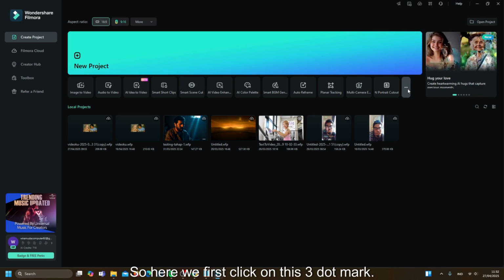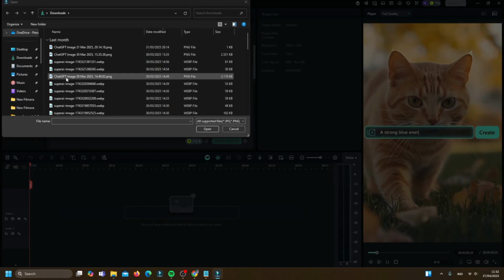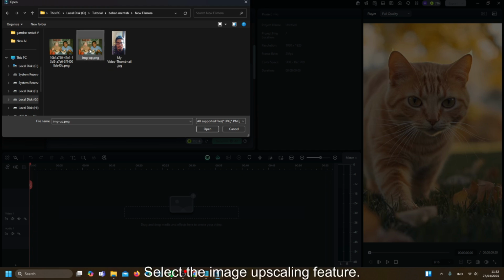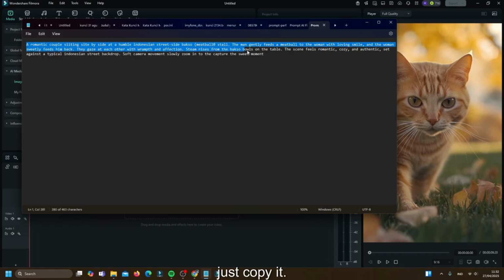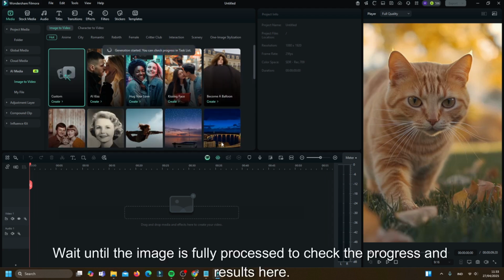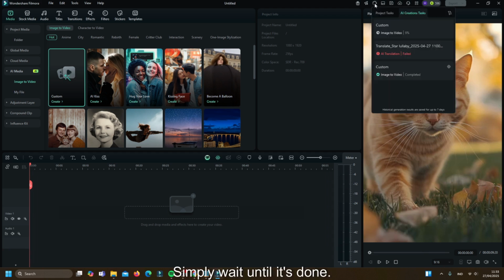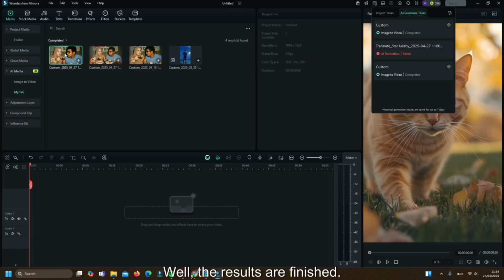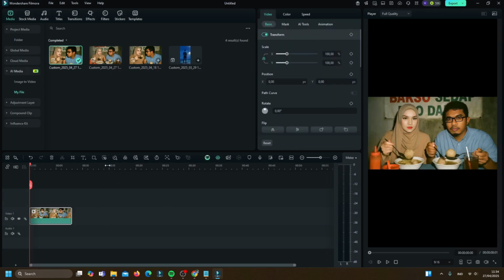Image to Video MAGIC – No Skills Needed! Convert Image to Video ai - Wondershare Filmora 14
Convert AI Image to Video with Filmora – The Easiest Way!
Ever wondered if you could bring your AI-generated images to life? In this video, I’ll show you exactly how to turn a still AI image into a dynamic and engaging video using Filmora’s AI tools.

Whether you’re a content creator, a digital artist, or just curious about AI video editing, this tutorial will walk you through each step—from importing your AI image to exporting a stunning video. No complex tools. No steep learning curve. Just pure creativity!

✨ What you’ll learn in this video:
How to import AI-generated images into Filmora
How to animate images with effects, motion, and transitions
Tips to make your image-based videos look professional

📌 Perfect for:
YouTubers
Short-form video creators (Reels, Shorts, TikTok)
AI enthusiasts
Beginner editors

🎨 Let your creativity flow with just one image!